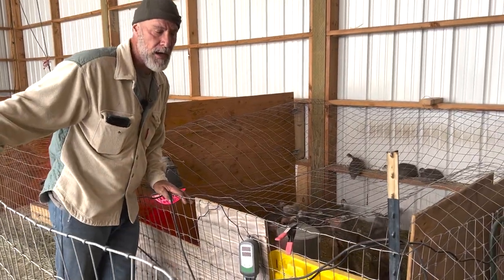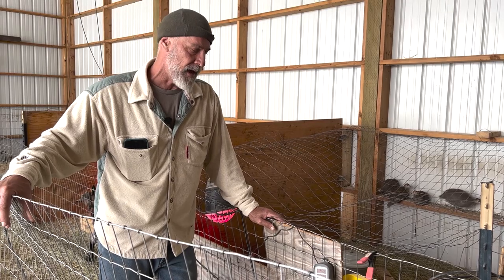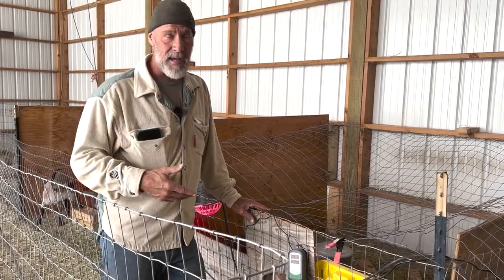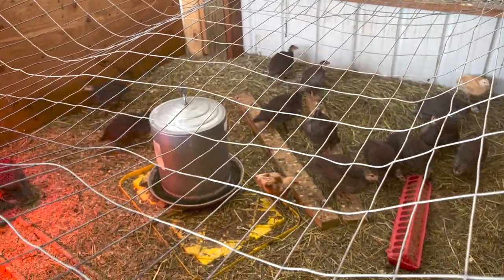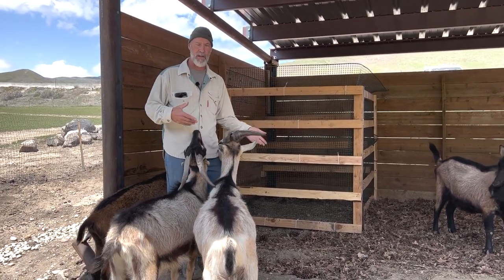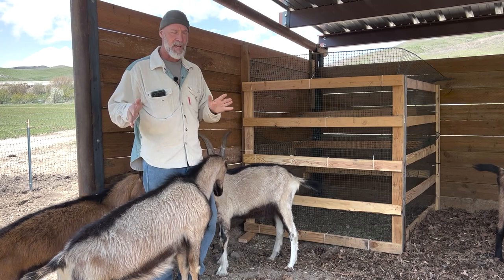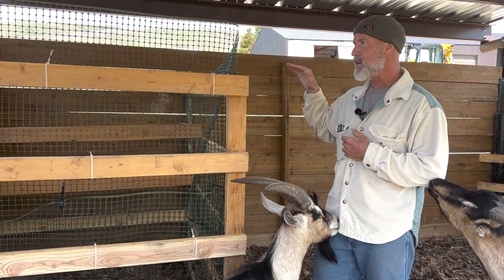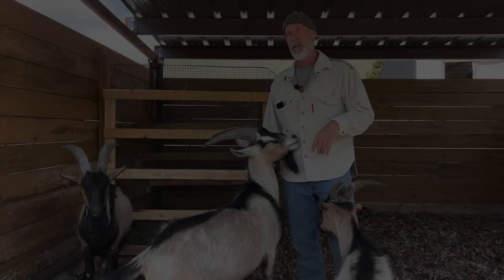Raising Guinea Hens on the Homestead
Have ticks on your homestead? Experimenting with raising guinea fowl to eat the ticks. But guinea fowl are super loud and a predatory bird. Follow our adventure to see if the experiment worked.

Our videos here on YouTube are a shorter version than what we post for our GOAT Club Members.

00:00
00:15 Homesteading & Off Grid Living
00:50 Ticks on the Homestead
01:00 I think THIS is a Failed Experiment
01:30 Using a Strategy with Meat Chickens
01:50 Indoor Confinement with Laying Chickens
02:30 Meat Eater VS Non Meat Eater
03:25 Guinea Fowl Transition Pen Outdoors
04:05 The Goal to Train Guinea Fowl
04:40 Livestock Guardian Dog Protecting the Guinea Fowl